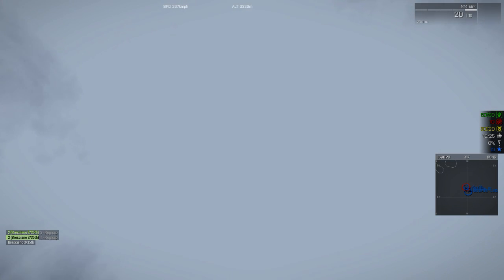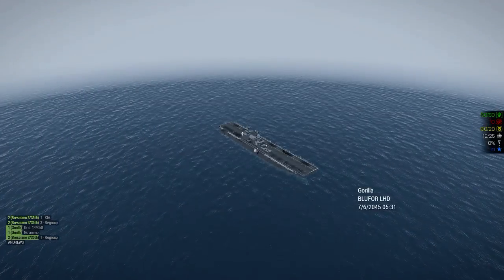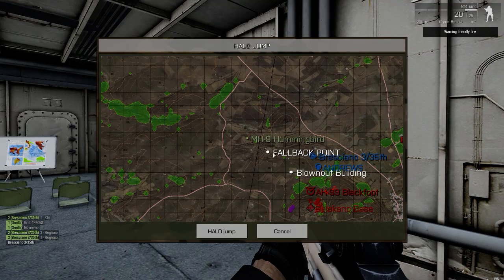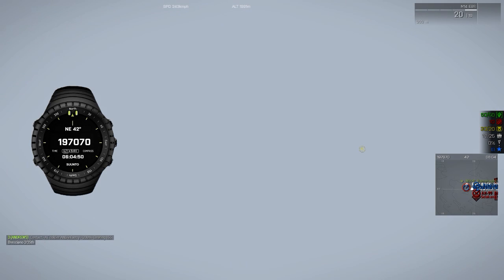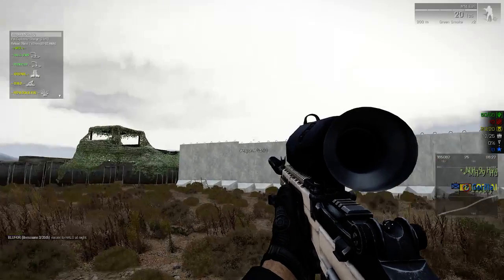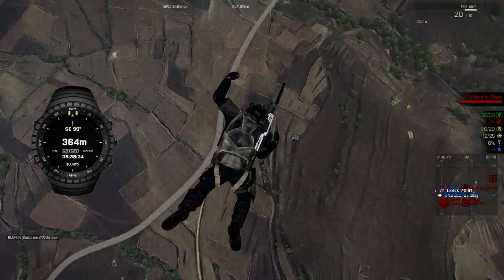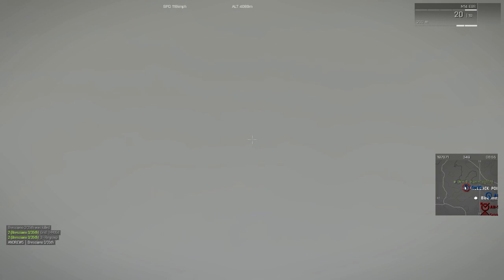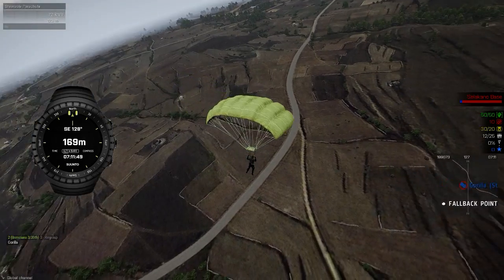[Arma 3] HALO Jumping 101 - DO NOT'S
Gorilla apparently is a moron.  It is easier in real life but for some reason in ArmA the ground no matter where or how you land, leads to you dying.